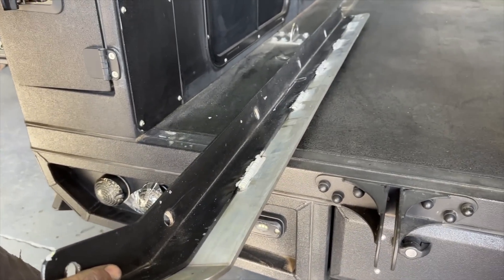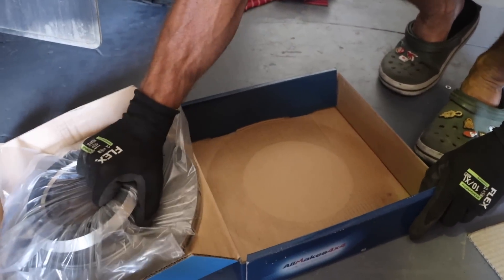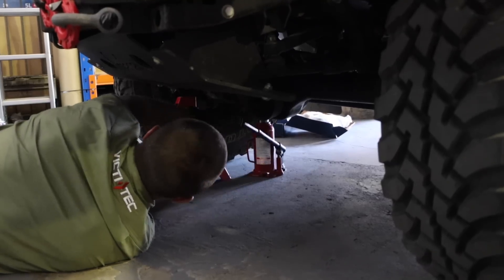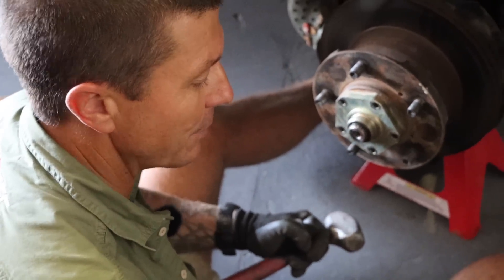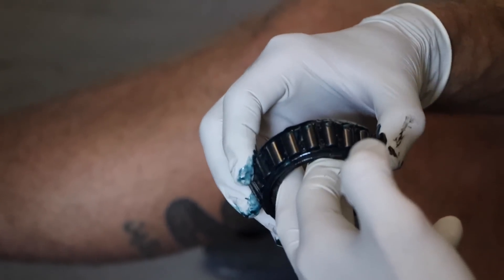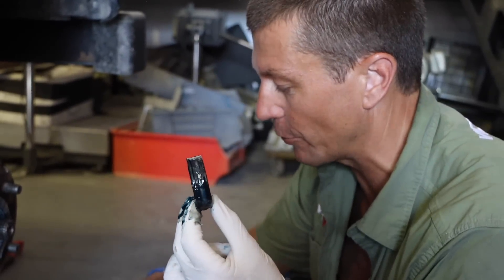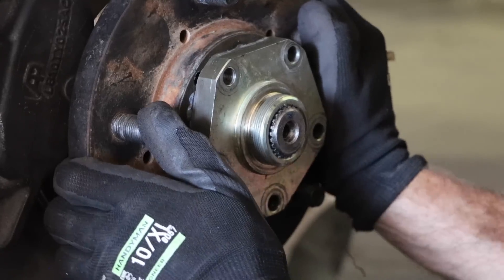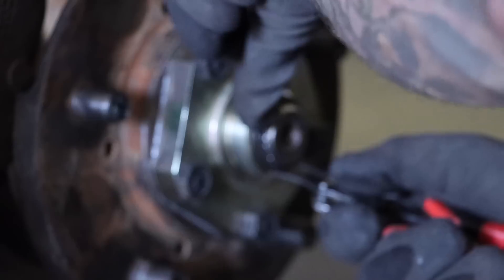Brake Disc change out. - 2010 DEFENDER - (Technical video)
This is not a traditional episode. This is a bonus technical video. Step by step. Changing our brake discs on a 2010 Land Rover Defender Puma.